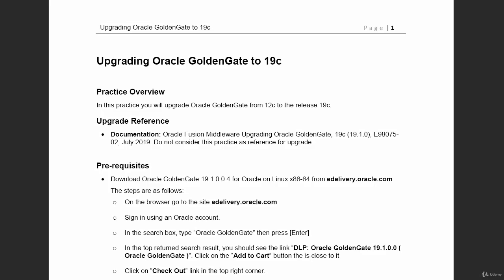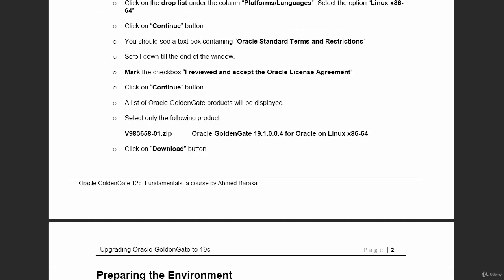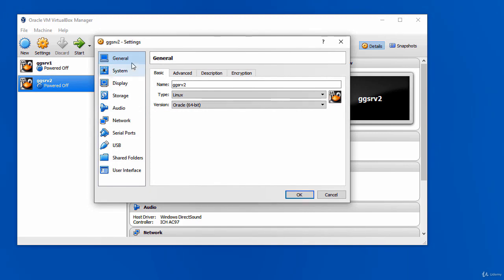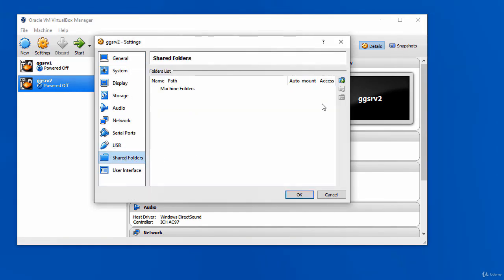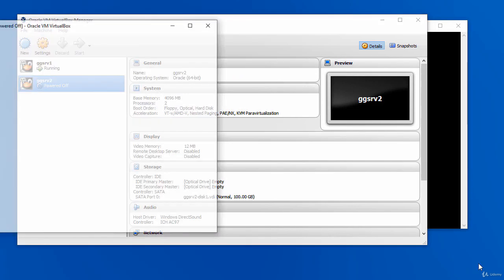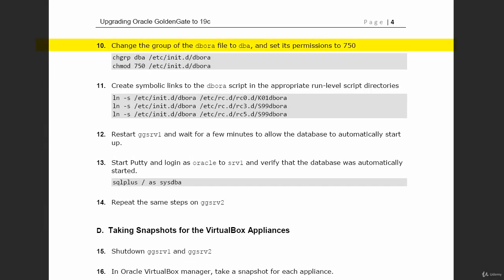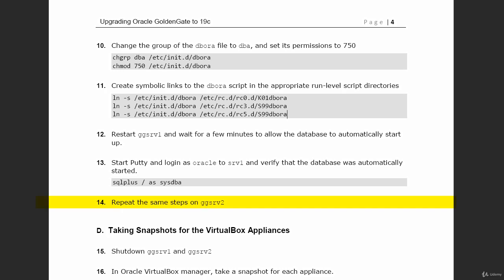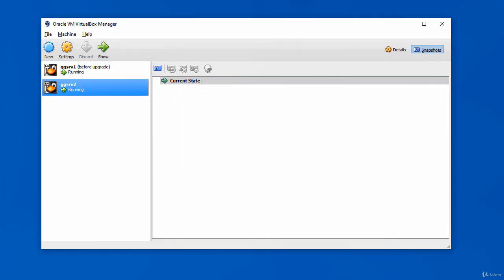50 Practice 21 Upgrading Oracle GoldenGate to 19c 1 of 3